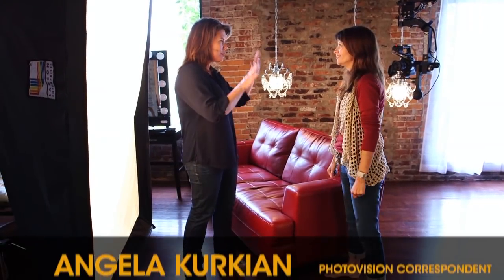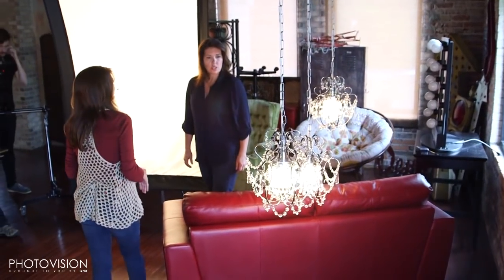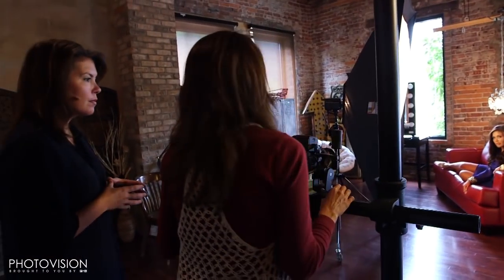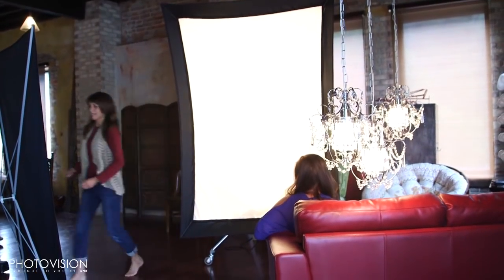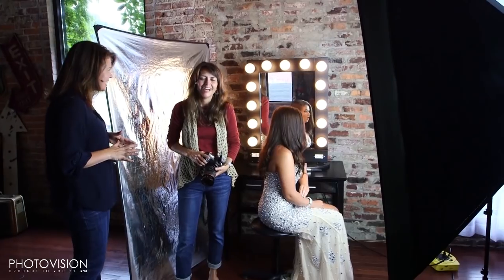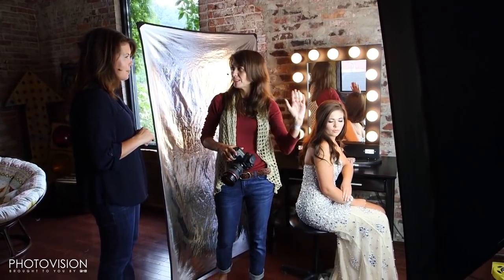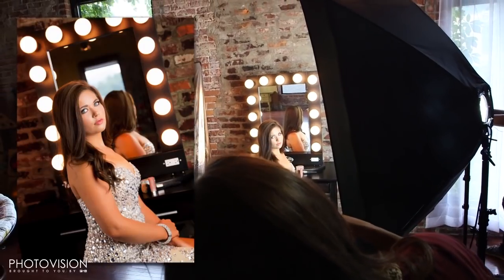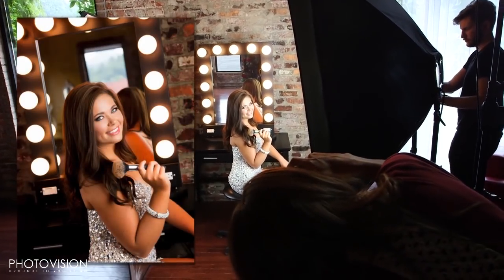PhotoVision Short Take: Mixing Light Sources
Beth Forester continues her high school senior portrait shoot by utilizing a variety of inventive sets and poses. She poses her senior on a couch with chandeliers overhead in a fashion forward way that perfectly balances edge with family appeal. Beth finished up the session by photographing the model’s reflection through an old fashioned Hollywood vanity mirror.